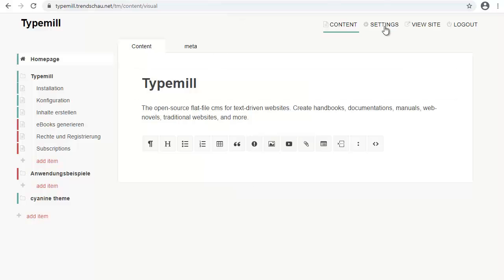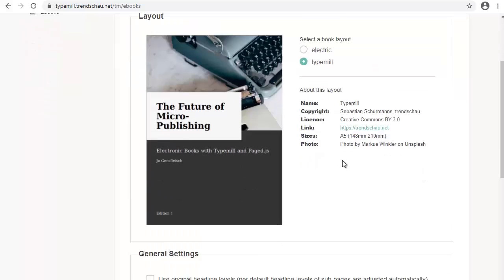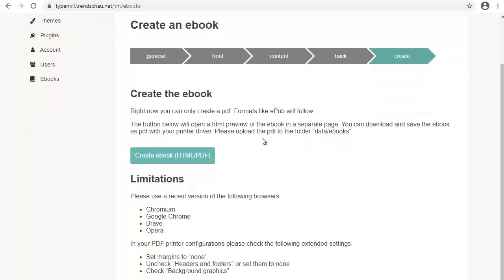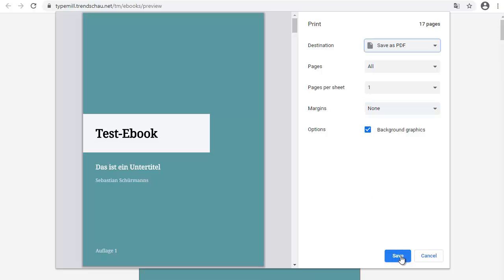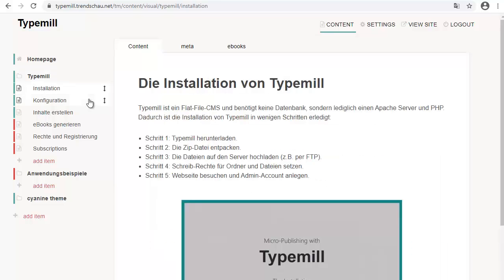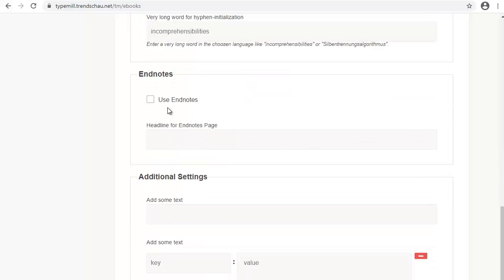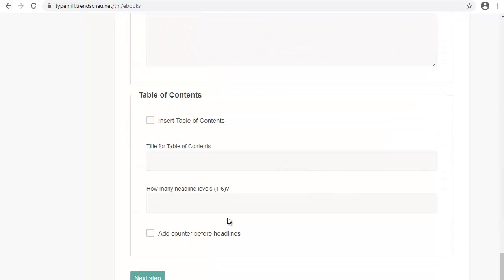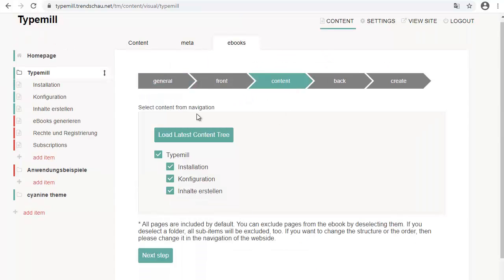Micro-Publishing with Typemill: eBook Production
Typemill is the WordPress for Micro-Publishers: It enables authors and small companies to create websites and generate one or many ebooks based on the content of the website. This tutorial will demonstrate the creation of an eBook (PDF) with the eBook plugin. With Typemill you can generate either one eBook from the whole website or many eBooks from different areas of the website. The features are a lightweight solution for small enterprises and for individual eBook authors. The eBook generation makes use of a polyfill JavaScript called paged.js.